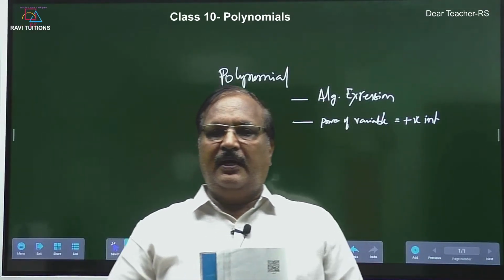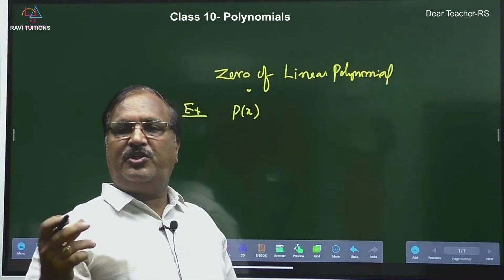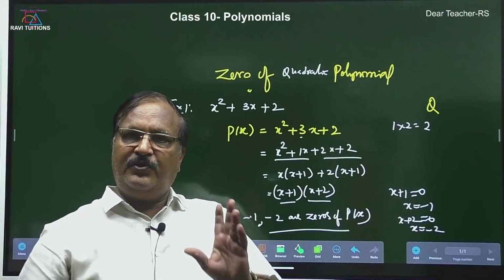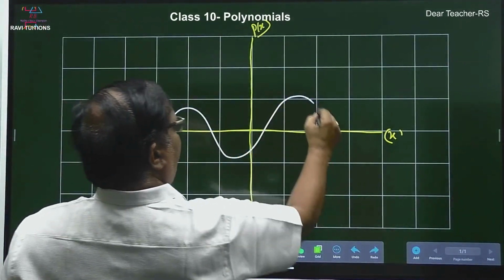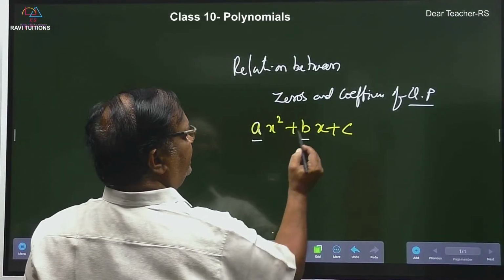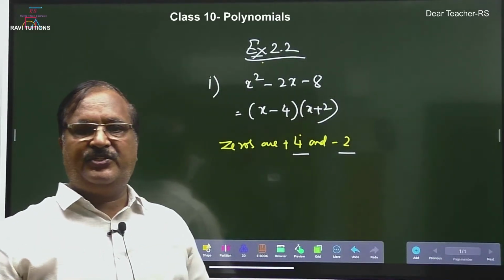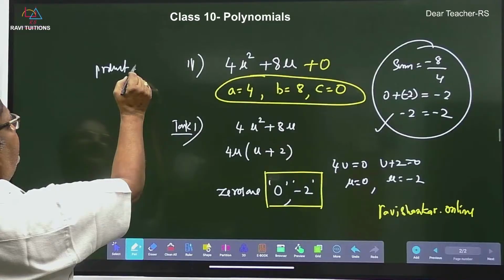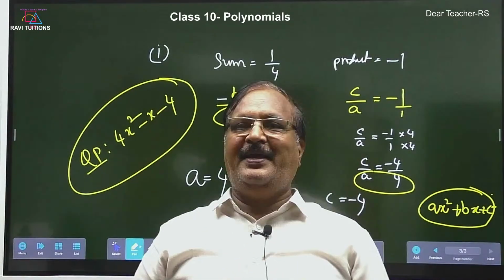Class 10 Maths- Fast Revision- Polynomials-28th Oct-at 6.00am